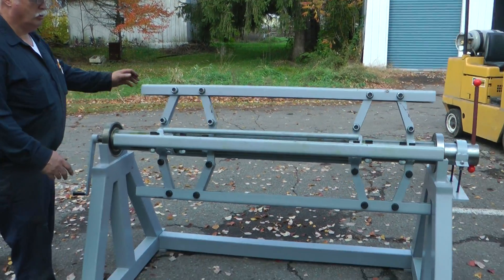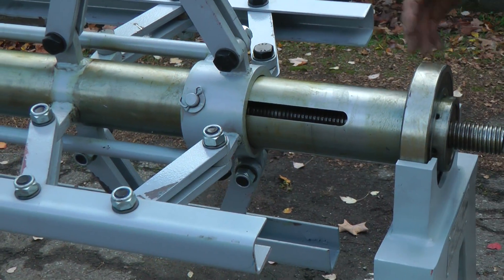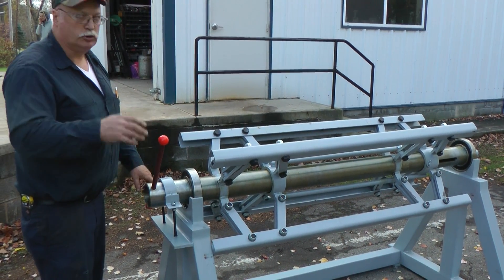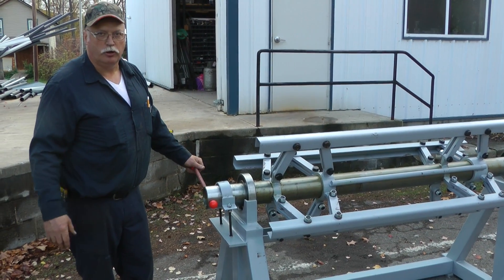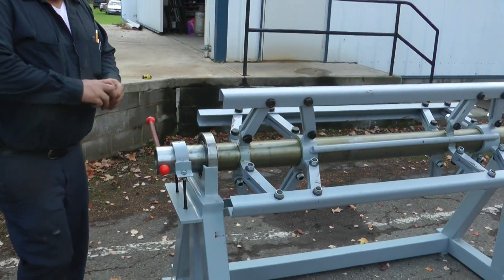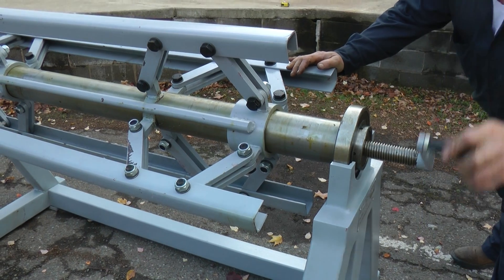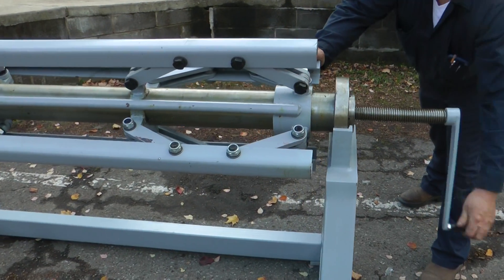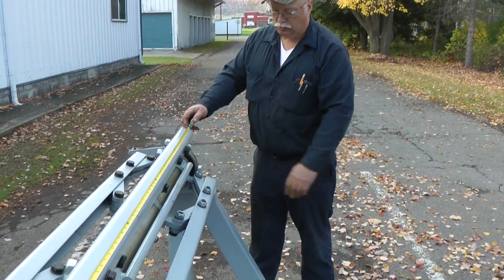Manual decoiler machine. Uncoiler designed to hold and decoil sheet materials from the coils.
Manual Decoiler Machine can be used to uncoil metal, plastic, paper and other sheet materials. More